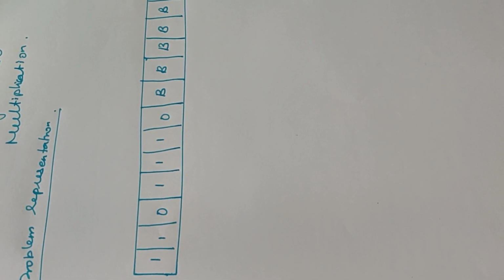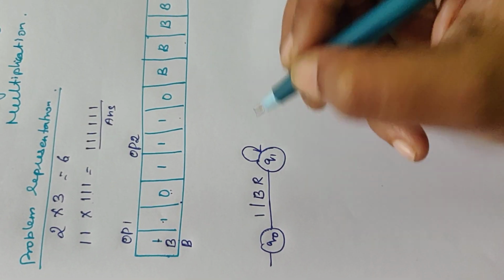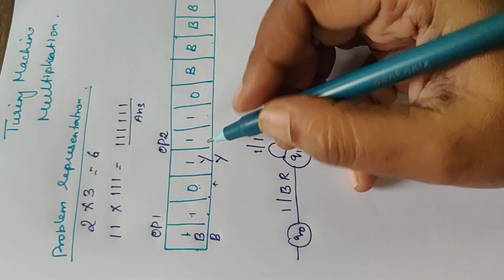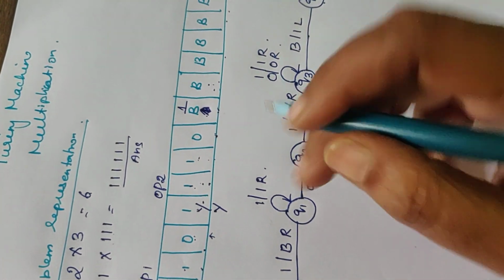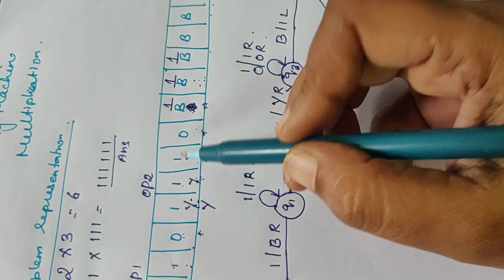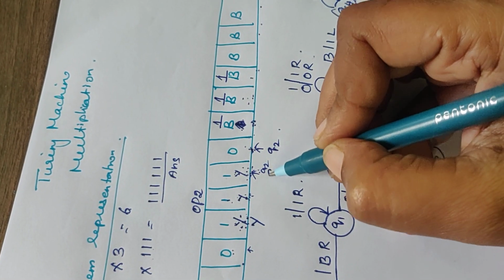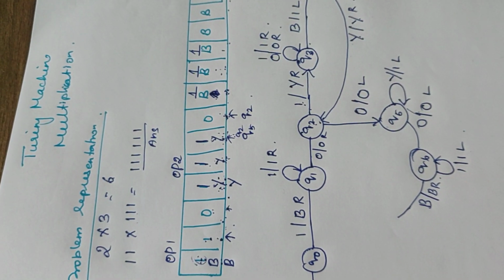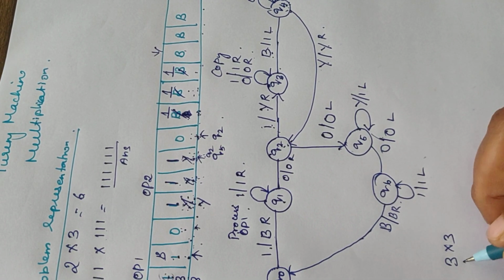Turing Machine Multiplication Explained | Theory of Computation Made Easy for Engineering Students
In this lecture, we explore how a Turing Machine performs multiplication, one of the core concepts in the Theory of Computation (TOC). This session is designed especially for Computer Science and Engineering students who want to understand the step-by-step working of a Turing Machine — from input representation and state transition diagrams to tape movement and final acceptance.

By the end of this video, you will clearly understand:
✅ How multiplication can be represented as a computation process
✅ The structure and components of a Turing Machine
✅ How transition functions execute arithmetic operations
✅ A detailed example of multiplication using unary representation

Whether you’re preparing for exams, interviews, or just want to strengthen your theoretical computer science foundation, this video will make complex Turing Machine concepts simple and visual.

📚 Ideal for:

B.E. / B.Tech CSE students

Theory of Computation / Automata Theory courses

GATE / NET aspirants

Anyone curious about how machines "think" mathematically